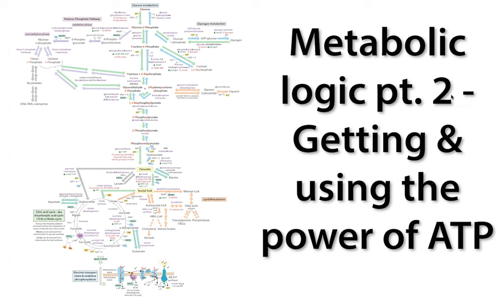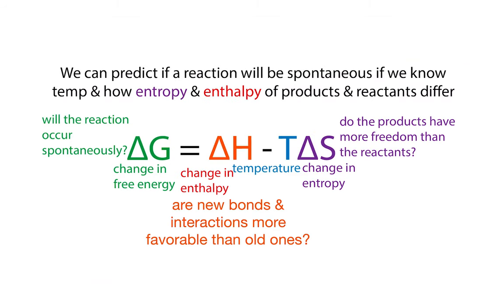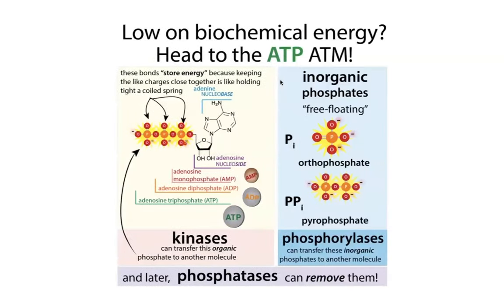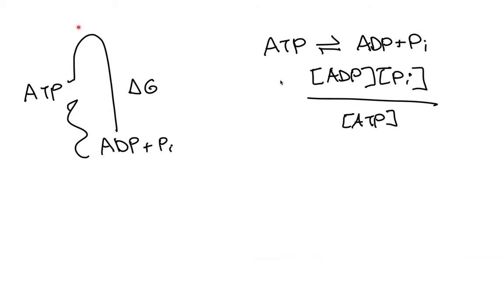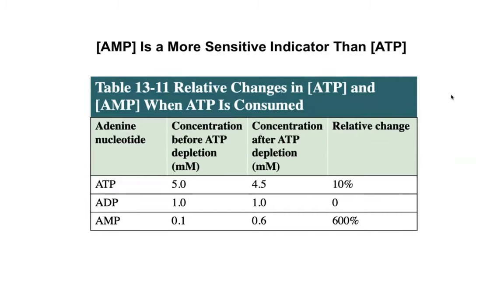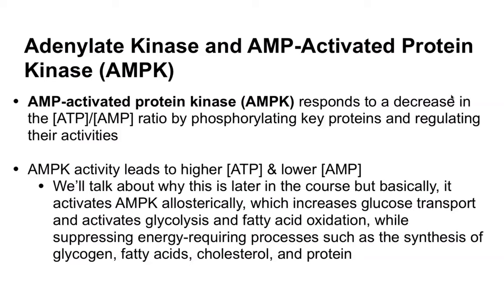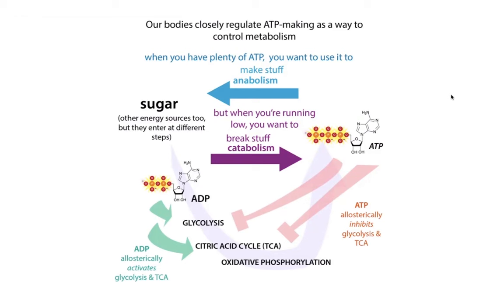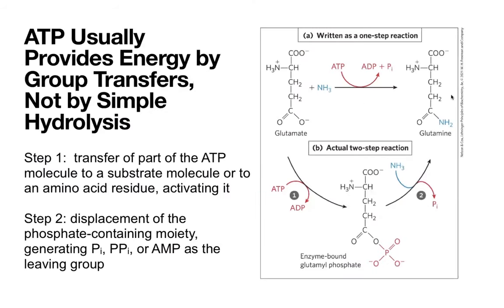Where ATP's metabolic power comes from and how it's used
The actual breaking of a bond is always going to require energy (that is, it's endergonic) - but you have to think about what you get in return. In the case of ATP hydrolysis, this includes:

* Freeing of electric repulsion (think of holding negatively-charged phosphate groups together as being like clamping a spring - breaking a bond is like releasing the clamp - you had to do a little work to take off that clamp, but you get a lot of energy after)

* Resonance stabilization - there is better resonance stabilization possible in a free-floating, inorganic phosphate (orthophosphate) than is possible when phosphate groups are linked together. Resonance makes molecules happy. And when you make molecules happy, you lower their free energy, so they release energy during the process

* Hydration - you broke one bond, which took energy, but you also form some non-covalent interactions like H-bonds & ion-dipole bonds with water. And those will give you some energy (although they’re not true bonds, but rather attractions, they still count towards the enthalpy part of the Gibbs’ free energy equation - that is, the ΔH in ΔG = ΔH - TΔS)

* Ionization - the phosphate group you release can ionize, which is again energetically favorable. Energetically favorable = releases energy

* If you break off a pyrophosphate (PPi)(2 phosphates connected) you get even more energy because the released pyrophosphate can break up into 2 orthophosphate

Those combine to give you a large negative ΔG’° (standard free energy change) which tells you that this reaction (ATP + H₂O → ADP + Pi) is intrinsically favorable. If you mixed equal amounts of them at 25°C, you’d end up with way more ADP at equilibrium.

But we don’t want to be at equilibrium. Or we couldn’t exist. At equilibrium, there’s no drive to go either way (forward or reverse in that equation). Instead, if we want the biggest forward drive, we want to maintain high [reactants] compared to [products], as reviewed below. That is to say, we need to have high [ATP]/[ADP] ratios. So we need to stock up on ATP and keep ADP low. And that’s what our bodies do! We spend a lot of energy to constantly make ATP so we can keep those ratios high.

A large source of ATP’s power comes not from that intrinsic favorability alone (which could theoretically be overcome by having way more ADP than ATP) - but rather from the high [ATP]/[ADP] ratios in our body.

Mathematically, this comes down to the equation

ΔG = ΔG’° + RT ln([products]/[reactants])

When [products]/[reactants] is less than 1 (that is, you have more reactants than products), this second part of the equation will be negative. And thus favorable. And this favorability will get “added on” to that intrinsic favorability (expressed as ΔG’°)

We can also write this as saying that our Q ([products]/[reactants] at any given point in time) is less than our Keq ([products]/[reactants] at equilibrium) so there’s a drive to make more products to go towards equilibrium.

Note: re-cut from older videos